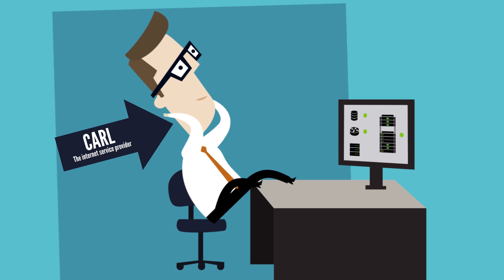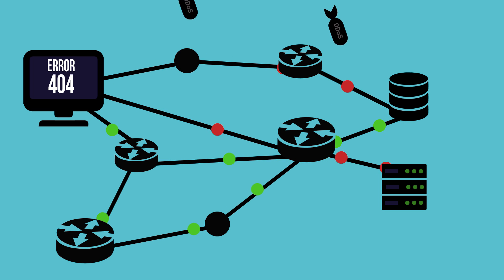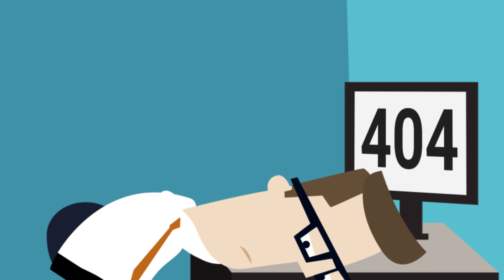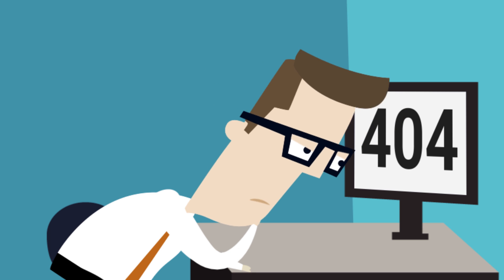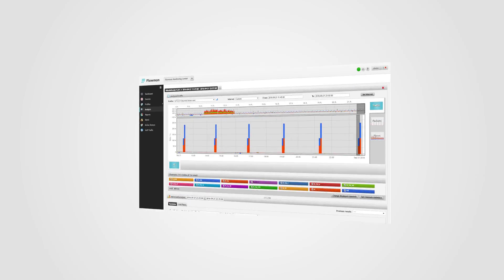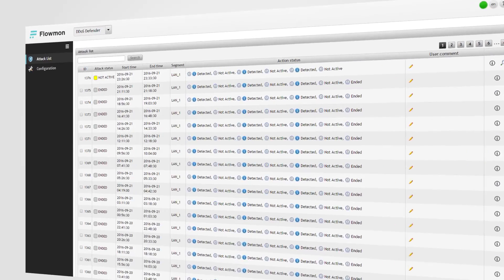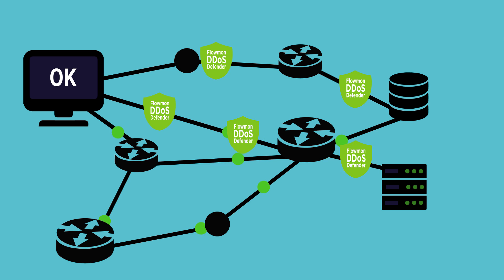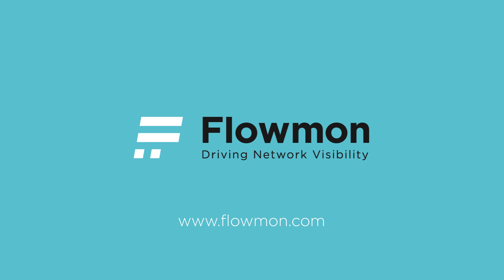DDoS Detection & Mitigation with Flowmon DDoS Defender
Explore Flowmon DDoS Defender, an all-in-one solution using advanced
technologies for network operational analysis, automatic detection and subsequent holding of volumetric attacks.